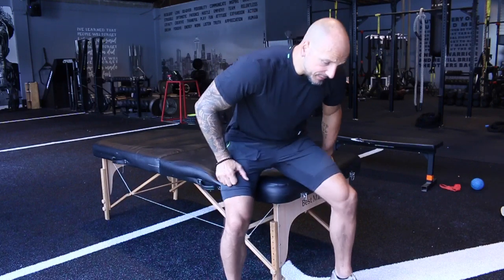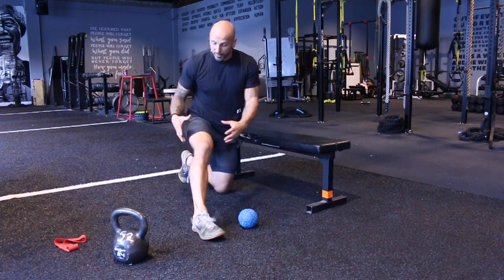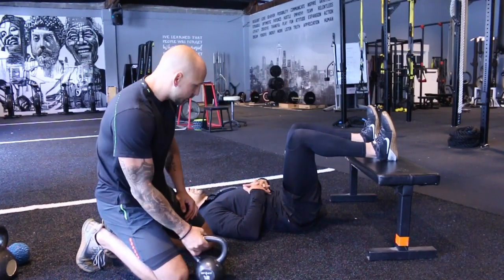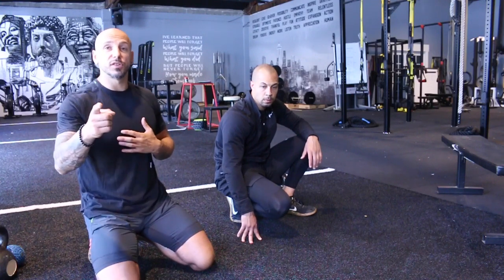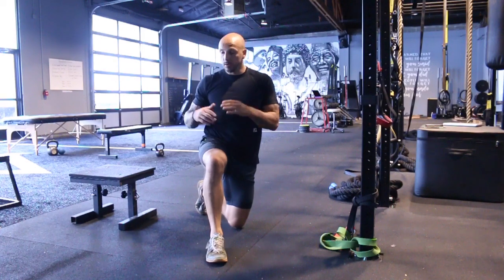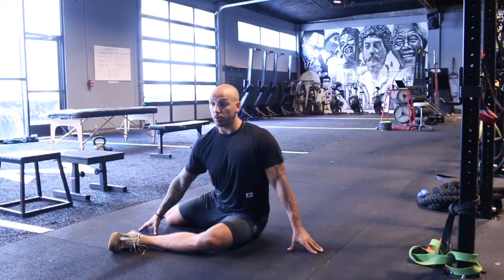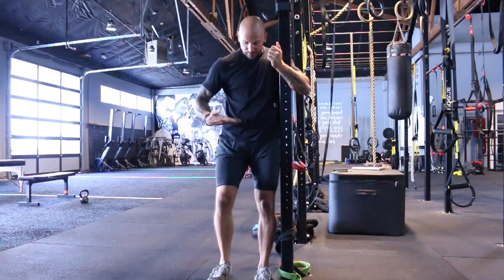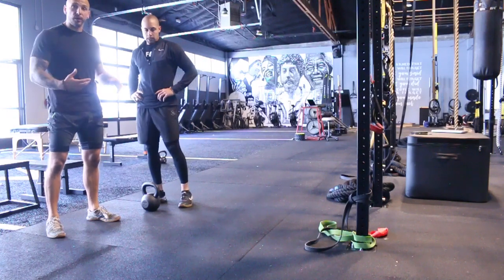Strengthen, Stabilize and Improve Hip Health with This Step-by-Step Protocol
We get many clients with hip issues, whether nagging, or actual pain. While we assess each client individually and create a program specific to them, or refer them to our partner physical therapist when necessary; we have found some of these strategies I share to help just about every client with feeling better and improving hip mobility, stability, and strength.